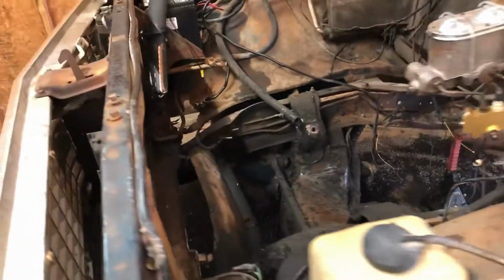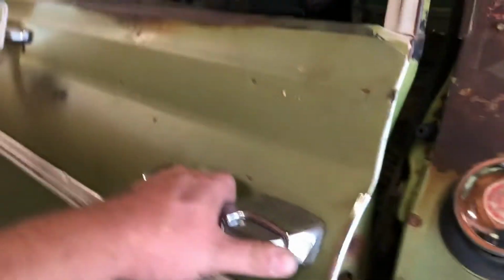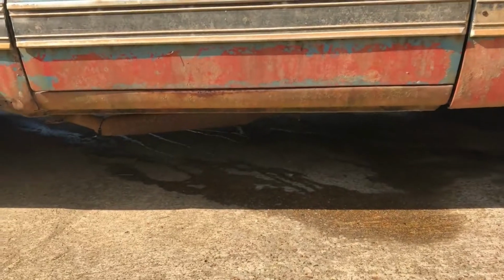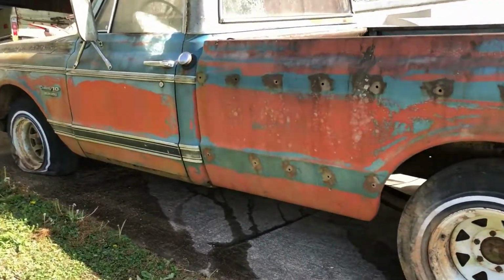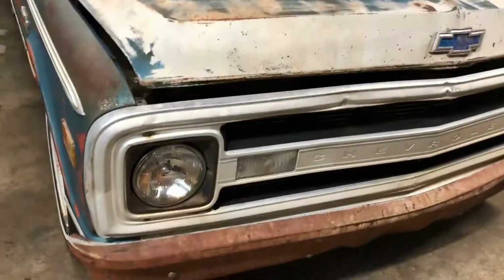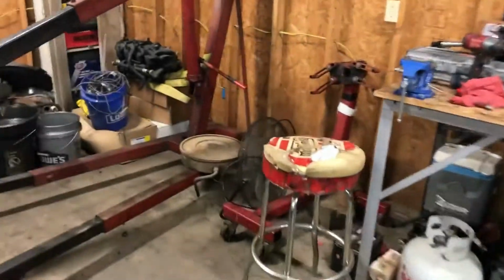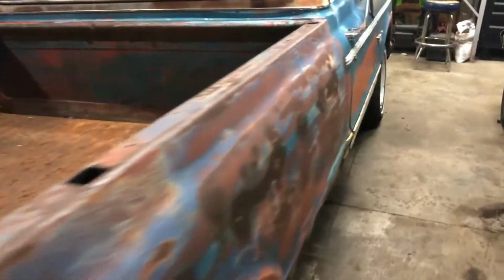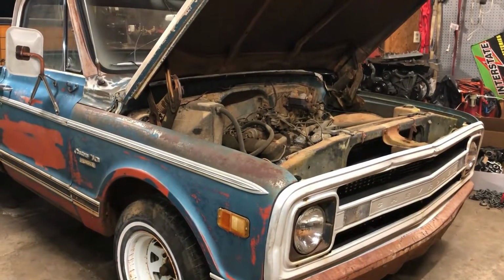SO THIS HAPPENED!! C10 TURBO LS BUILD 5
I SWITCHED C10S